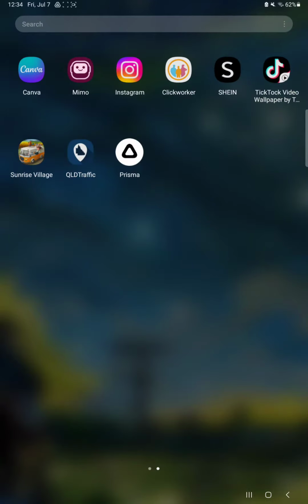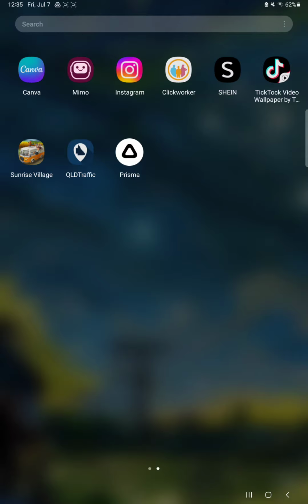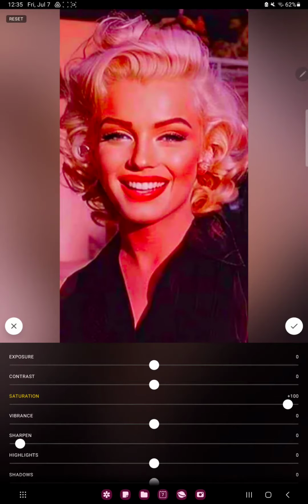How to edit the saturation on Prisma?